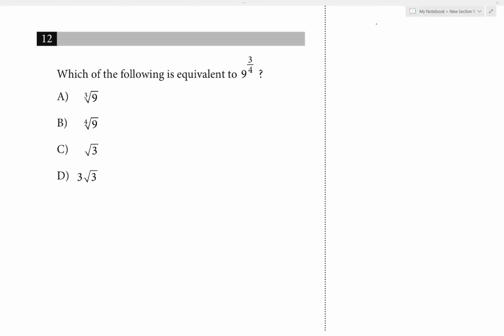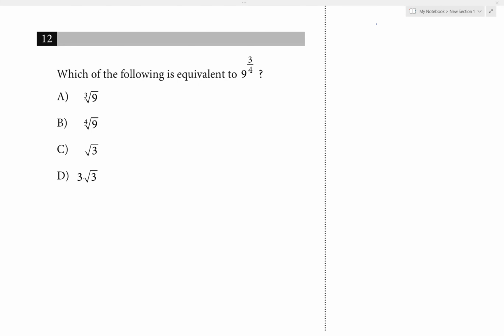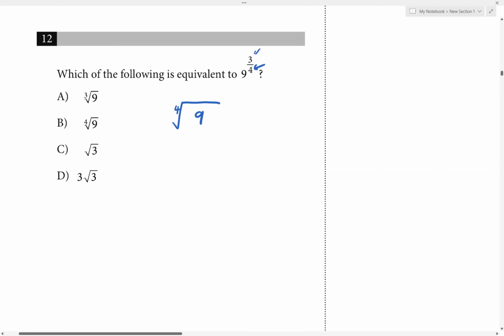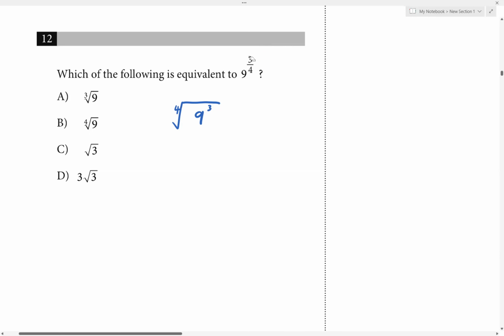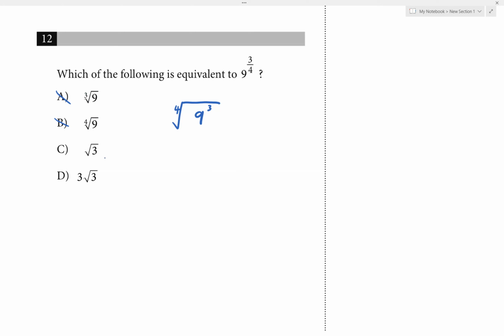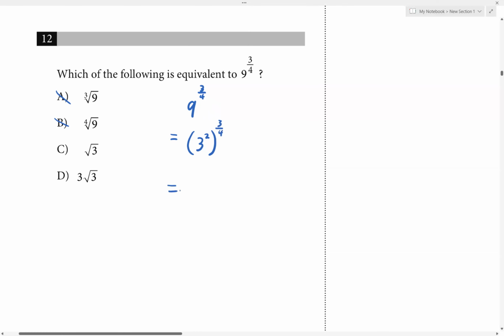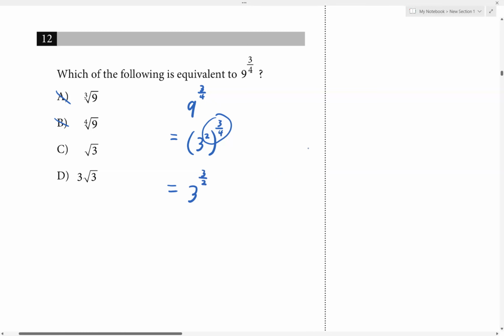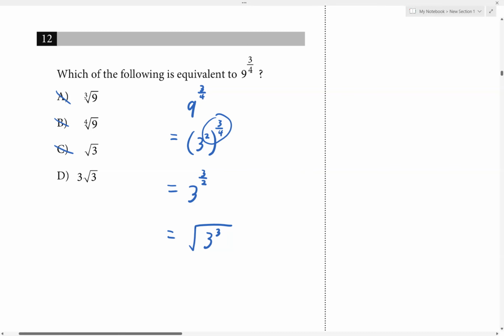SAT Math Test 5 No-Cal #12 by Mr. Jimmy